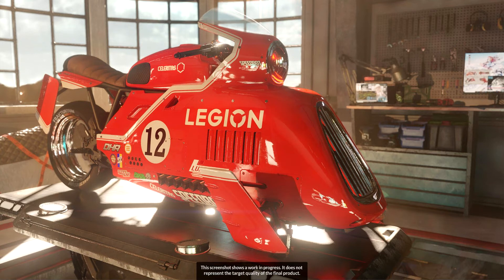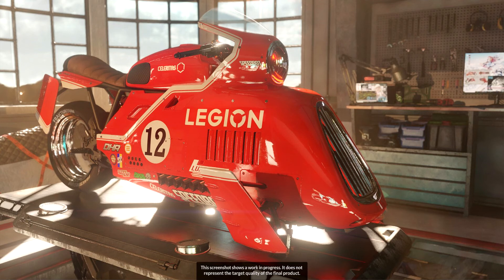UL Benchmarks is preparing a new 3DMark Speed Way test with a focus on the capabilities of DirectX 1